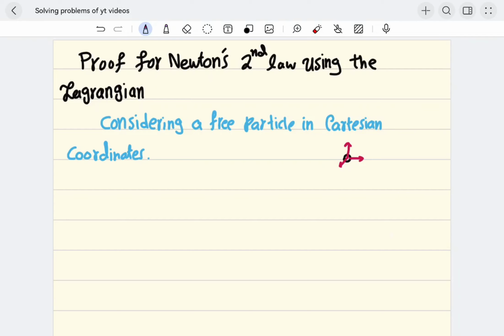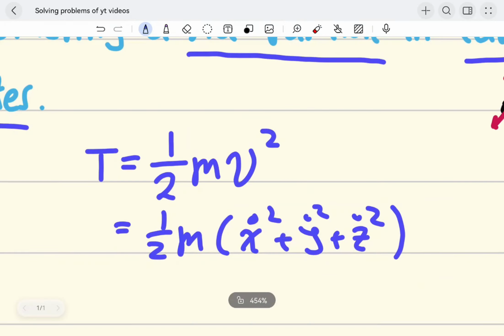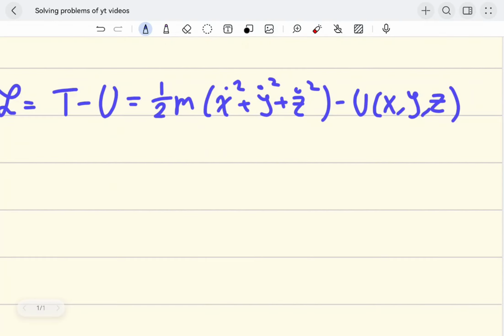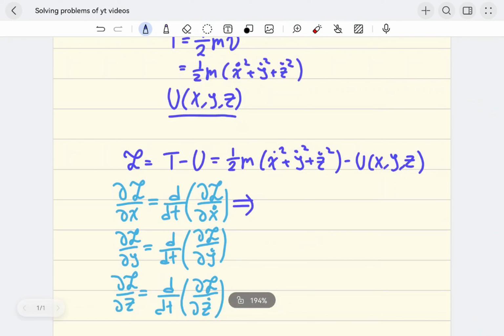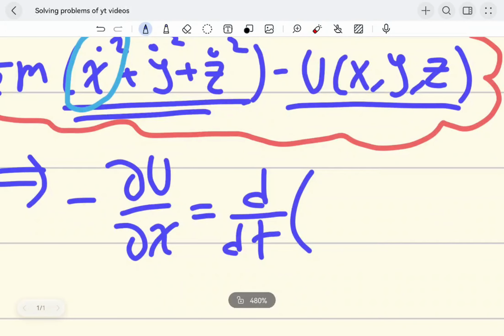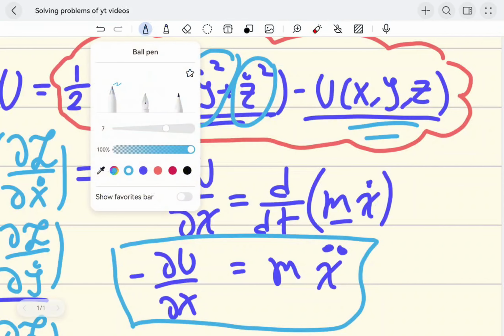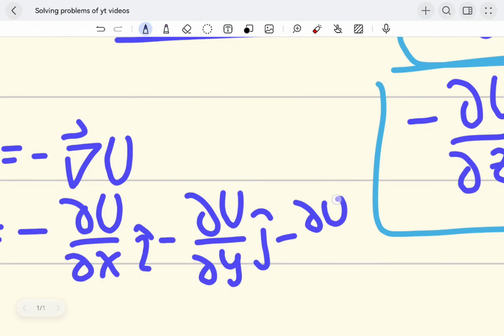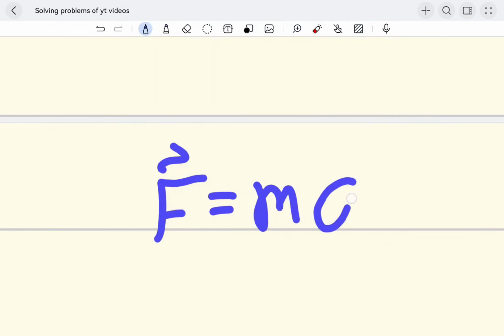Lets derive Newton's second law from the Lagrangian :D